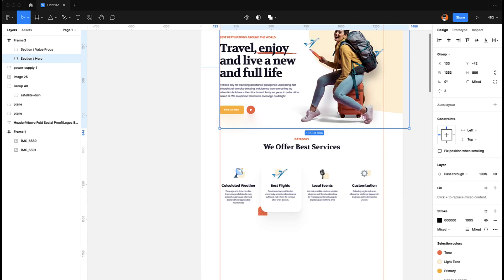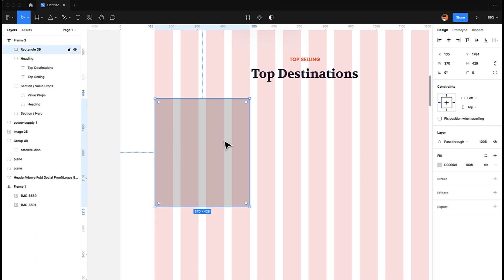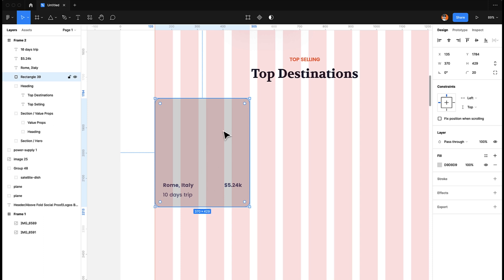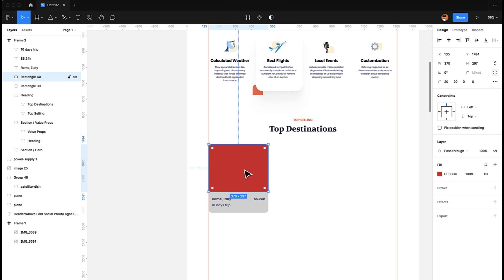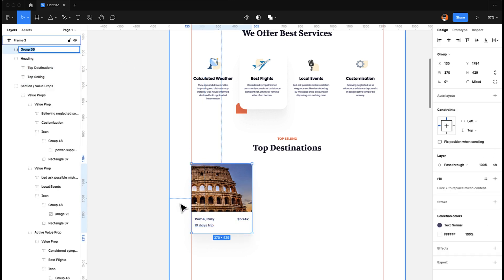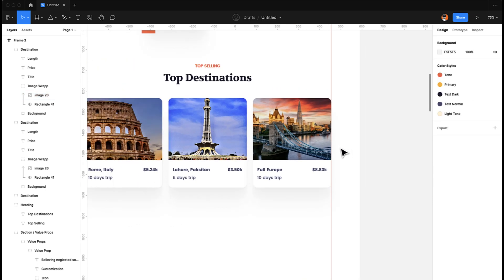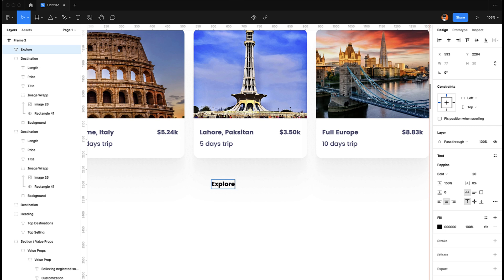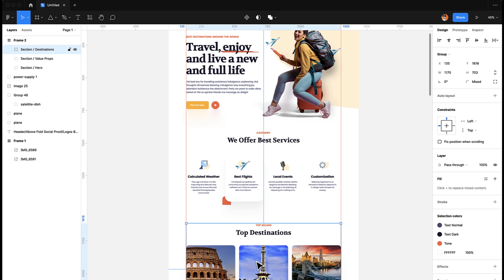Part 5 - Cards Grid - Landing Page Design Master Class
In this video I will show how we can create cards grid section for the landing page. This is 5th part of landing page design master class.